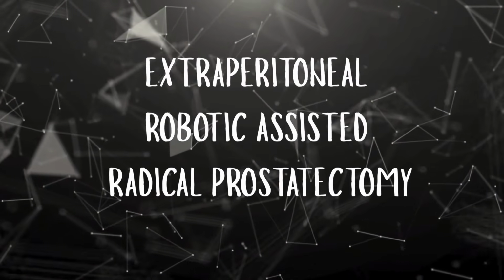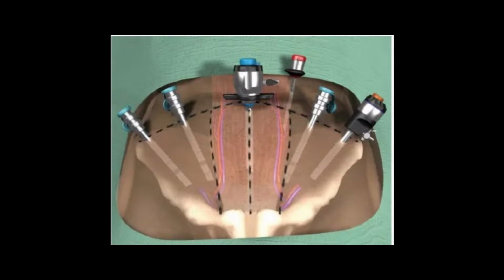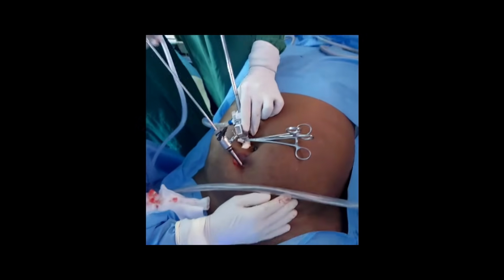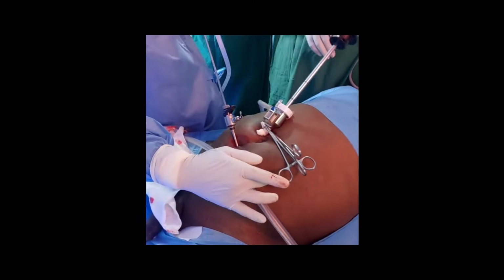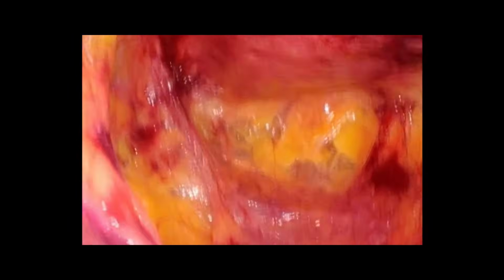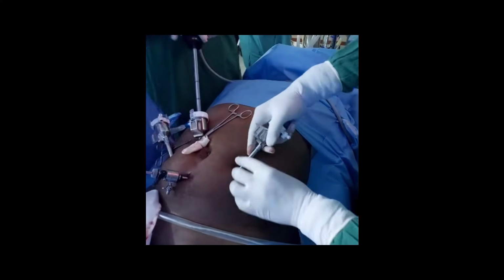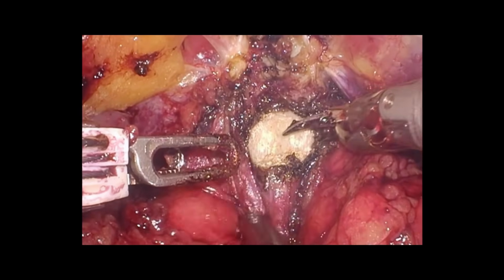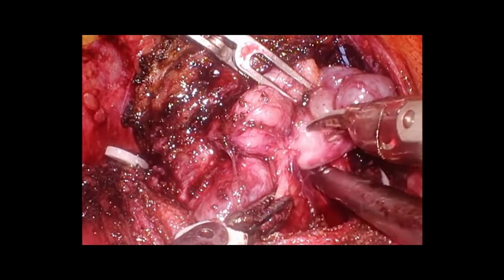EXTRAPERITONEAL ROBOTIC ASSISTED RADICAL PROSTATECTOMY